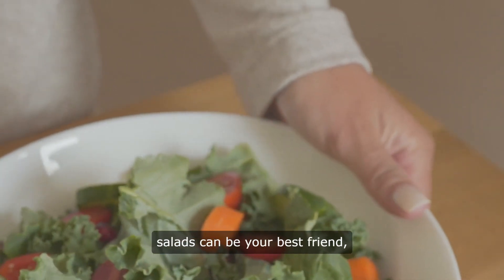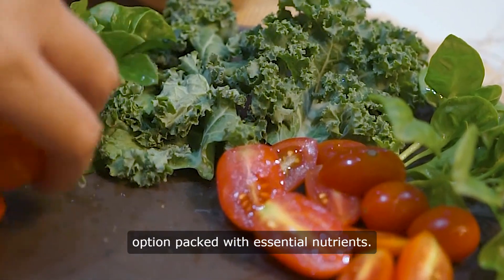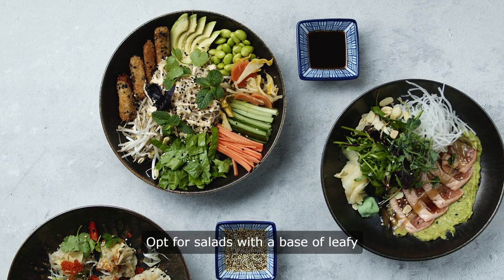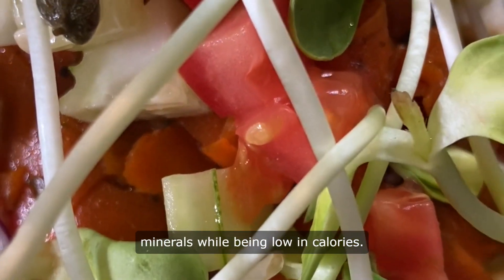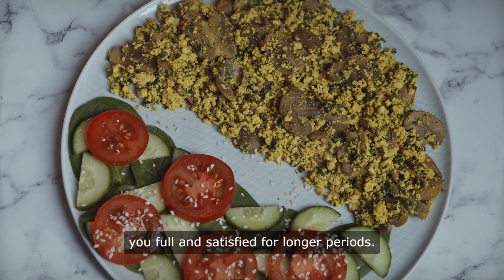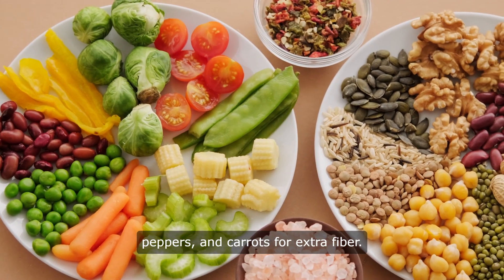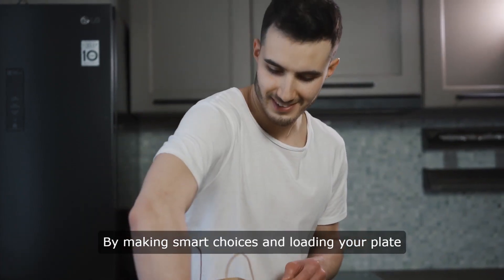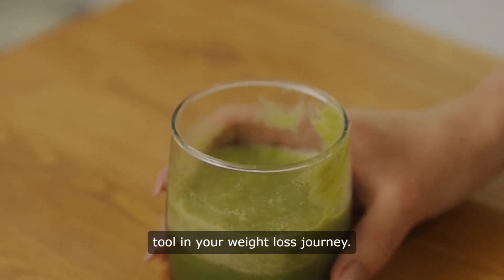What Salad To Eat To Lose Weight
In the quest for weight loss, salads often take center stage as a go-to meal choice. And for good reason! Packed with nutrient-dense vegetables, lean proteins, and flavorful dressings, salads can be both satisfying and effective in helping you shed those extra pounds. If you're ready to kickstart your weight loss journey with delicious and healthy salads, you've come to the right place. In this article, we'll explore a variety of rapid weight loss salad recipes that are simple, flavorful, and guaranteed to keep you feeling full and satisfied.

Why Salads are Perfect for Weight Loss:

Before we dive into the recipes, let's take a moment to understand why salads are such an effective tool for weight loss:

Low in Calories, High in Nutrients: Salads are typically made with low-calorie vegetables and lean proteins, making them an ideal choice for those looking to lose weight. They're also packed with essential vitamins, minerals, and fiber to keep you feeling full and satisfied.

High in Fiber: Fiber-rich foods like vegetables and legumes help promote satiety and regulate hunger hormones, which can aid in weight loss by reducing overall calorie intake.

Versatile and Customizable: Salads are incredibly versatile and can be customized to suit your taste preferences and dietary needs. Whether you prefer a classic garden salad or a protein-packed chicken Caesar, the possibilities are endless.

Hydration: Many salad ingredients, such as cucumbers, tomatoes, and lettuce, have high water content, which can help keep you hydrated and feeling full without adding extra calories.

Promotes Portion Control: By filling up on nutrient-dense vegetables and lean proteins, you can naturally reduce your calorie intake while still feeling satisfied, making it easier to stick to your weight loss goals.

Rapid Weight Loss Salad Recipes:

Chicken and Veggie Power Salad:

In a large bowl, combine shredded cabbage, steamed broccoli florets, sliced cucumbers, cherry tomatoes, and grilled chicken breast.
Drizzle with a creamy yogurt dressing made with Greek yogurt, lemon juice, minced garlic, and chopped fresh herbs like dill or parsley.
Toss everything together until well coated and serve immediately for a satisfying and protein-packed meal.
Mediterranean Chickpea Salad:

In a mixing bowl, combine canned chickpeas (drained and rinsed), diced cucumber, cherry tomatoes, sliced red onion, and chopped fresh parsley.
Dress the salad with a simple vinaigrette made with olive oil, red wine vinegar, minced garlic, dried oregano, salt, and pepper.
Toss everything together until well combined and let the flavors marinate for at least 30 minutes before serving for maximum flavor.
Asian-Inspired Tofu Salad:

Cut extra-firm tofu into cubes and marinate in a mixture of soy sauce, sesame oil, minced ginger, and garlic for at least 30 minutes.
Pan-fry the marinated tofu until golden and crispy on all sides.
In a large bowl, combine shredded romaine lettuce, sliced bell peppers, shredded carrots, and cooked edamame beans.
Top the salad with the crispy tofu cubes and drizzle with a tangy sesame ginger dressing for a flavorful and satisfying meal.
Greek Quinoa Salad:

Cook quinoa according to package instructions and let it cool to room temperature.
In a large mixing bowl, combine cooked quinoa with diced cucumber, cherry tomatoes, sliced Kalamata olives, crumbled feta cheese, and chopped fresh mint or parsley.
Dress the salad with a homemade Greek vinaigrette made with olive oil, red wine vinegar, minced garlic, dried oregano, salt, and pepper.
Toss everything together until well coated and serve immediately or refrigerate for later use.
Tips for Success:

Stay Hydrated: Drink plenty of water throughout the day to stay hydrated and curb cravings.
Practice Portion Control: Pay attention to portion sizes and avoid overeating, even when it comes to healthy foods like salads.
Incorporate Regular Exercise: Combine your healthy eating plan with regular physical activity to maximize weight loss results.
Listen to Your Body: Pay attention to hunger and fullness cues, and eat only when you're truly hungry.
Be Patient: Remember that weight loss takes time, and results may vary from person to person. Stay consistent and trust the process.
With these delicious and nutritious salad recipes in your arsenal, you'll be well-equipped to achieve your weight loss goals and enjoy flavorful and satisfying meals every day. So why wait? Grab your favorite ingredients and get ready to embark on a journey to a healthier, happier you.